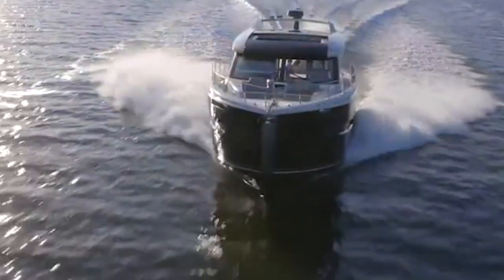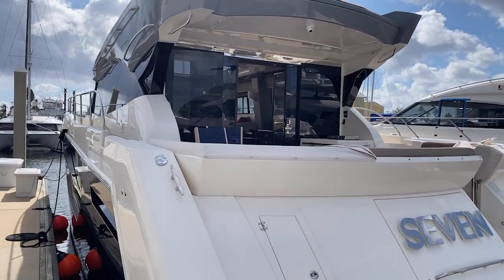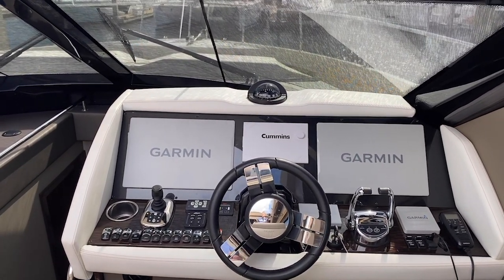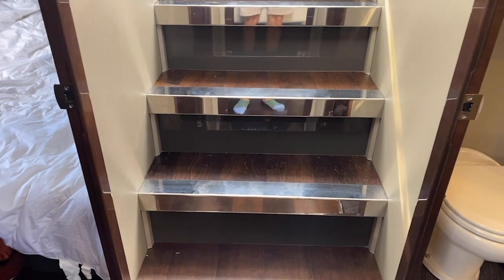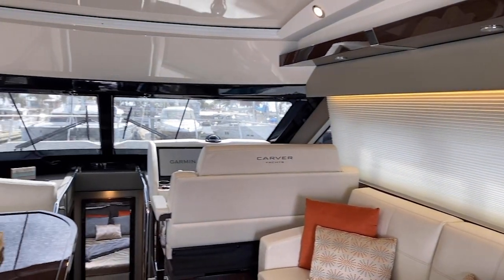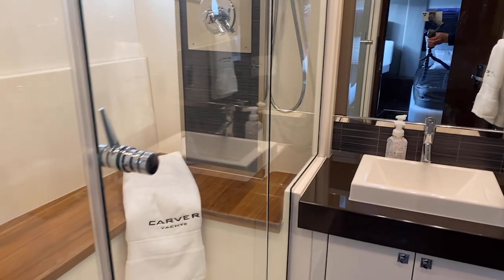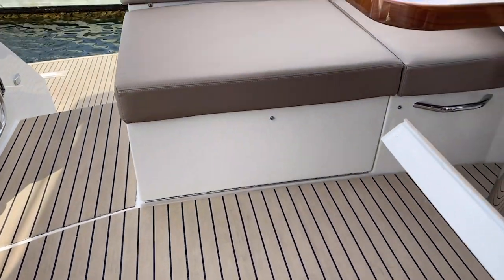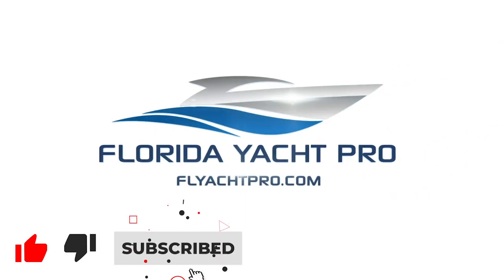NEW 2020 Carver 52' | Available in Fort Lauderdale, FL | $1.3M Dollar Listing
This C52 Coupe reflects an apparent and love for space 😎 one of Carver's more defining characteristics in the company and brand. From top to bottom, there isn't a small area on the boat 🌴 All the way from wide, comfortable walk-around deck to the three generous staterooms, this boat leaves nothing wanting and offers comfortable, flowing transitions from room to room 🌊
📍Located in Fort Lauderdale

The owner spared no expense with numerous upgrades listed below.
Cummins QSC8.3 600 HP – 50Hours
Glendinning Joystick Control/ With BOW & STERN THRUSTERS  incorporated instead of only the bow thruster

Seakeeper #9

Dockmate-TWIST-  Handheld Wireless Remote Docking Control (fully -proportional engine throttle ,variable-speed)

Electrosea  CL-430-N1.0-Clearline System( up to 26GPM)

Huber Optik , Dual-Layered Nano-Ceramic Technology Window  Film

Glidecoat Ceramic Coating Topside and Hull

Generator-23KW Kohler Diesel 75hours

Vetus Stern Thruster

JL Audio speakers Upgrade

Separate Washer and Dryer

Salon Wood Flooring

Lower Level Wood Flooring

Garmin Nav/Radar 16’’ upgrade

Flexi/Teak – Swim Platform, Cockpit And Topside

Construction

10-year structural hull limited warranty.Vinyl: expanded back, heavy-duty marine grade.Electrical system: Color-coded tinned copper conductors.Fiberglass: Combination of vacuum infused and hand-laid.Fiberglass hat section stringer system.Insulation: thermal and acoustical.Meets or exceeds all applicable U.S. Coast Guard safety standards.NMMA certified.CE certification available.
Propulsion

Engine alarm system.Racor fuel filters.24V starting system.Internal seawater strainers.Steering: Hydraulic power assist.

Hardware And Equipment Plumbing

Bilge pumps: (3) 2000 gph, manual and automatic, (1) 900 gph automatic.Water system: Pressure-demand (hot/cold) with accumulator tank and charcoal filterWater heater: 20-gallon.Dockside water inlet (pressurized).Water and waste monitor.
Cockpit And Swim Platform

Salon / Cockpit door: Painted aluminum frame, hinged door with bi-fold.Aft cockpit seat, hatch for crew quarter access.Courtesy lights: Floor illumination, 9 (white LED).Lighting: Overhead, 4, polished chrome rings (white LED).Molded stair access to side decks, port and starboard with stainless steel hand rail.Hatch: Engine room access.Transom with hinged gate, starboard.Storage: Port aft of salon door, under starboard side deck step areas, fiberglass door and interior closeout.Storage: Aft port and starboard storage tub under cockpit seat.Storage: Aft port and starboard on transom outboard of walkway, fiberglass door and interior close out.Storage, transom: Port and starboard compartments. Shore power hookup on starboard side. Wash downs on port side.Storage, transom: Large centerline storage tub with access from transom or through the cockpit seat. (Not available with crew option)2 Coaxial stereo speakers.Transom hand shower.Seat covers.
Master Stateroom

Door: Private access to stateroom from salon, locking.Berth: Island, queen-sized bed with pillow top innerspring mattress.Lights: 11 LED overhead, dimmer.Lights: Rope accent lighting on headboard and soffit.Lights: Rope accent lighting under berth overhang.Lights: 2 reading.Lights: 1 table lamp.Lights: Stairwell courtesy.Storage: Starboard hanging locker w/ drawer storage below (2), upholstered bench outboard.Drawer storage: Port, 2 drawers.110V outlets, ground fault protected (3).Fixed hull windows w/ opening port lights (2), window blinds.CO detector.Lounge: Port sofa.Night stands: Both sides of berth.
Guest Head

Door: Locking.Lights: 1 LED in shower overhead.4 LED in head compartment overhead.Enclosed shower: Molded, reinforced fiberglass with enclosure, glass shower door, teak seat.Vanity cabinet: Solid surface countertop and vessel sink, storage below.Above sink cabinet: Mirrored doors.Exhaust fan.Tecma Ez Fit head (fresh water flush).Towel bars.Toilet paper holder.Robe hook.110V outlet, ground fault protected.Fixed hull windows with opening port lights (1), window curtain.Tile floor.
Salon